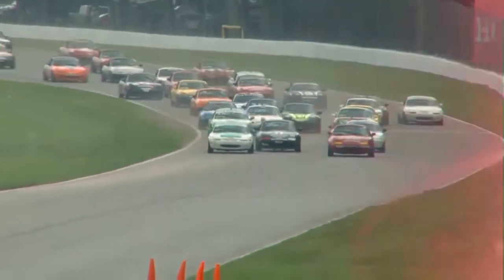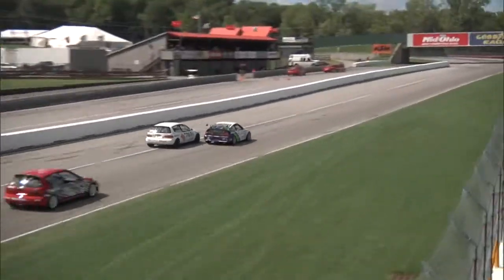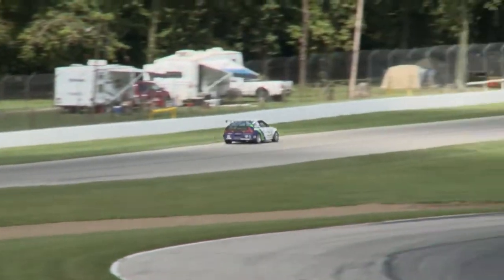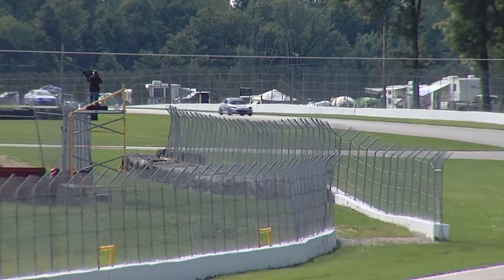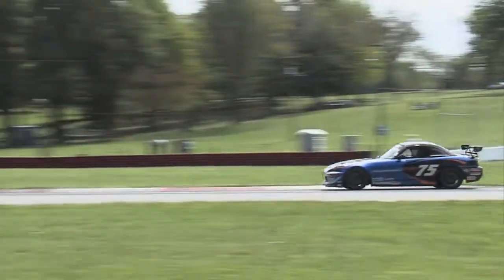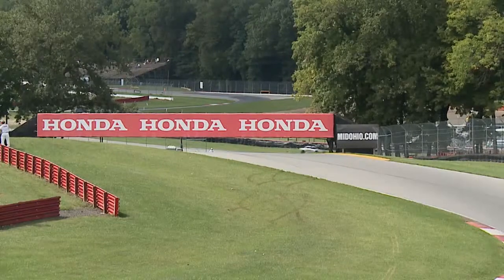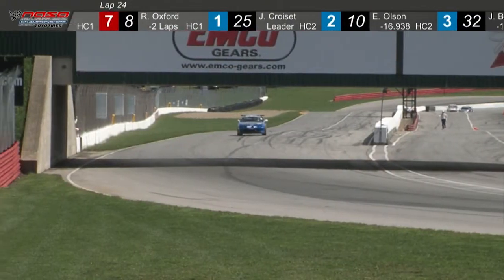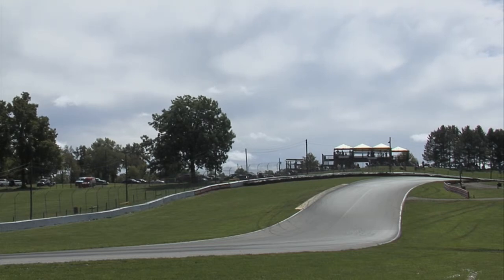2012 Nasa Championships Presented by Toyo Tires, Honda Challenge Race presented by HPD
Watch the Honda Challenge HC1 and H2 Race presented by Honda Performance Development at the 2012 NASA Championships from the Mid Ohio Sports Car Course presented by Toyo Tires